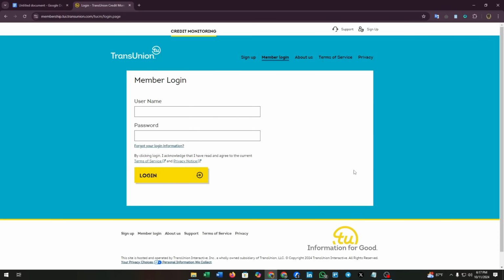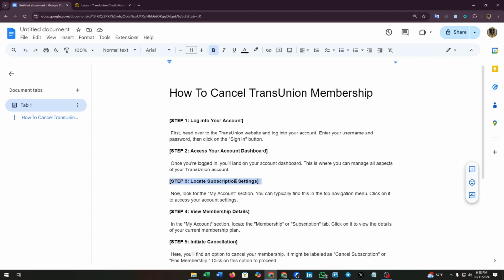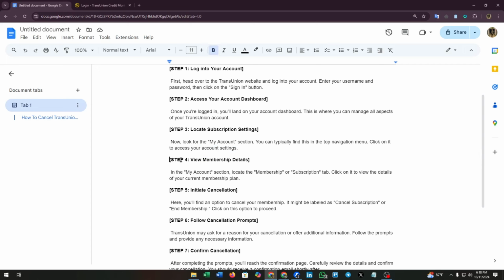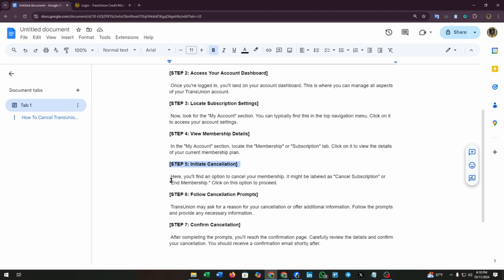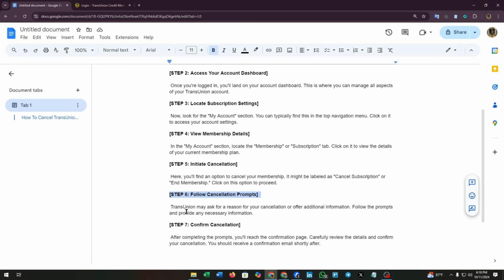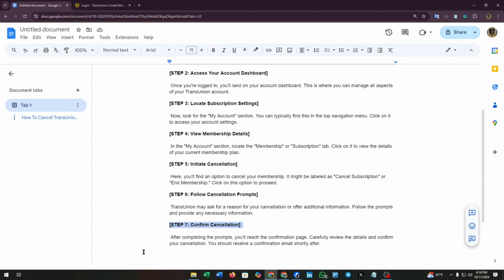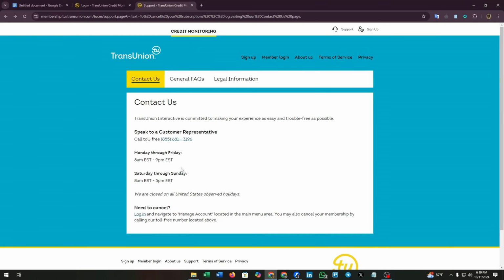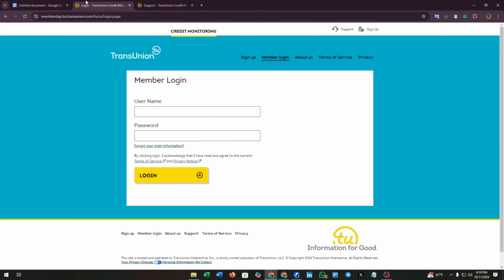How To Cancel TransUnion Membership - 2025 [ Updated Method ]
How To Cancel TransUnion Membership [ Updated Method ] Looking to cancel your TransUnion membership? In this updated video, we’ll provide you with the latest steps to cancel your membership quickly and easily. Take control of your account today!